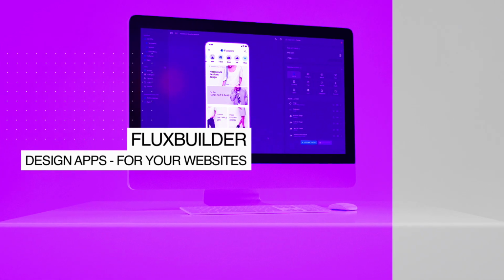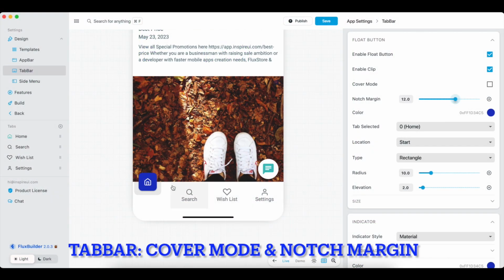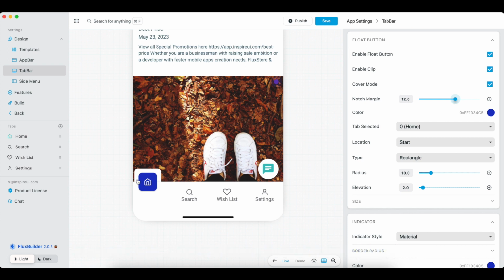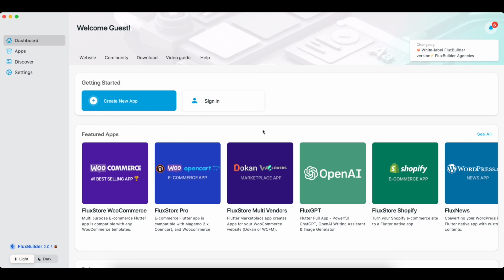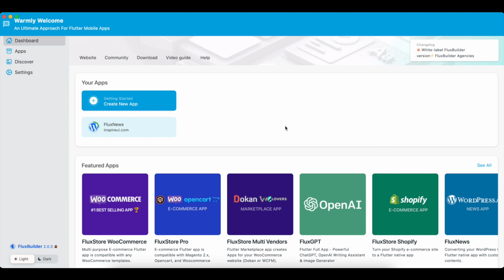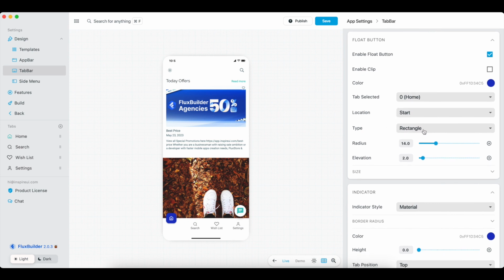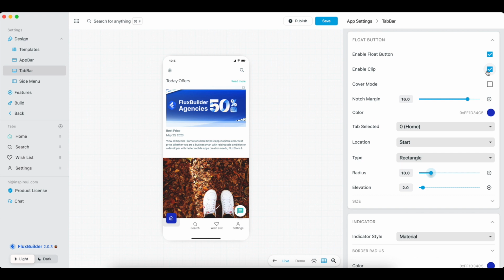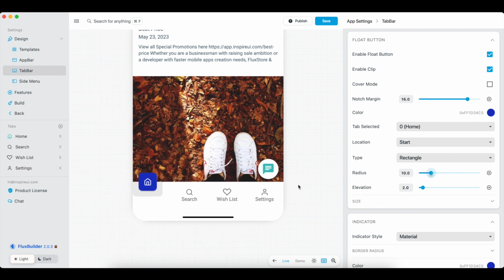FluxBuilder 📗 TabBar - Cover Mode and Notch Margin (Best No-code Flutter App Builder 2026)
Do you want to try a new UI of Tabbar?
Let’s start to configure it on the FluxBuilder drag-and-drop app builder.

🔵 FluxBuilder no-code app builder builds diverse Apps effortlessly, including:
👉 Serverless app (build apps without a site)
👉 Webview app from your website
👉 Native app from your website, integrating with WooCommerce, WCFM, Dokan, Shopify, OpenCart, WordPress, Listeo, MyListing, ListingPro, Magento, PrestaShop, BigCommerce, Notion, Strapi, and even ChatGPT, etc.

2.
3. Create New App
4. Solve if missing images or slow performance